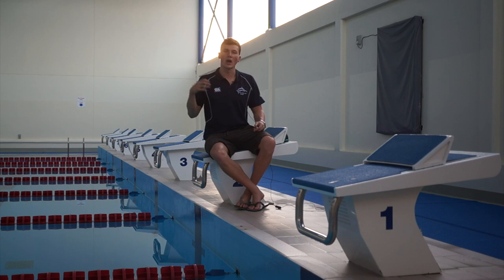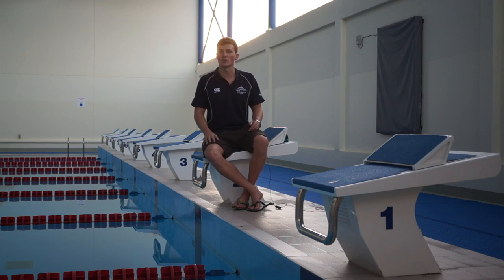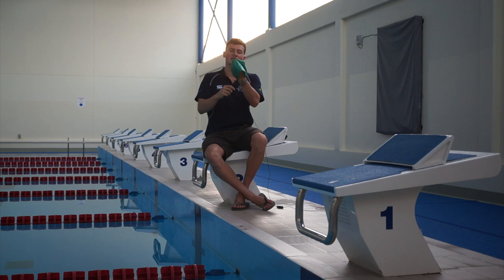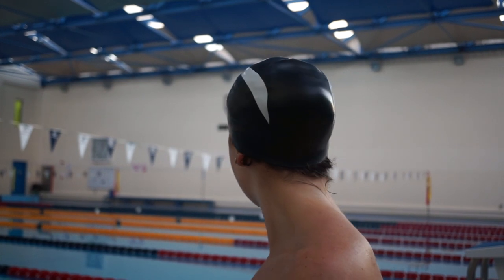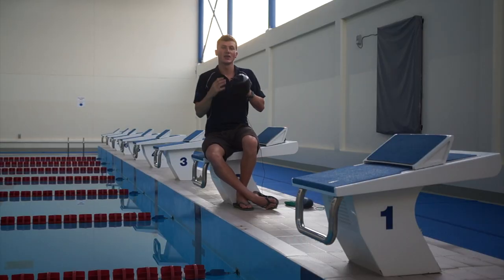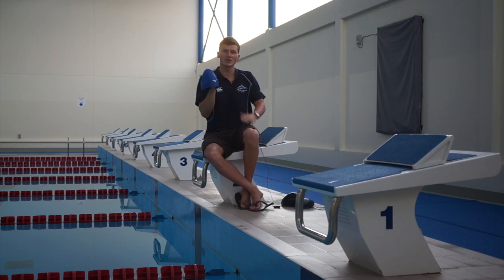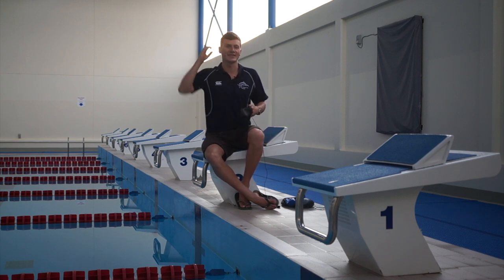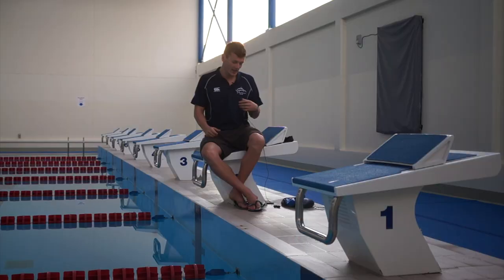Racing Cap Round Up - Mizuno, Speedo, Mad Wave, Swans & Q Swimwear!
I take a look at a range of different racing caps. We have the Mizuno GX Sonic Head, Speedo Fastskin and also dome caps from Swans, Mad Wave and Q Swimwear!
Purchase Swans SA10 from Amazon UK
Purchase Swans SA10 from Amazon US
Purchase Swans SA10 from Amazon JP

Purchase GX Sonic Head from Amazon UK
Purchase GX Sonic Head from Amazon JP
Purchase GX Sonic Head from Amazon US

Purchase Speedo Fastskin Cap from Amazon UK
Purchase Speedo Fastskin Cap from Amazon US
Purchase Speedo Fastskin Cap from Amazon JP